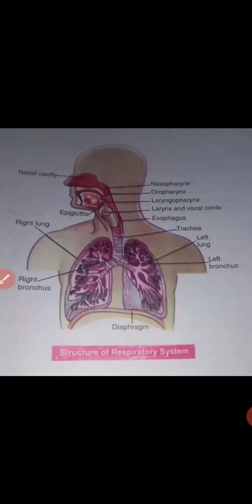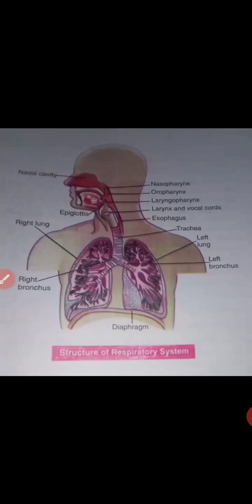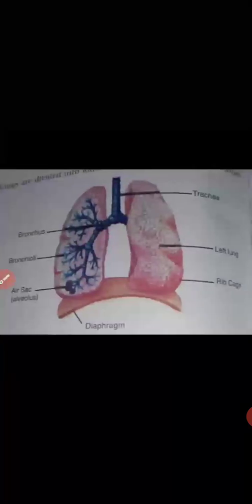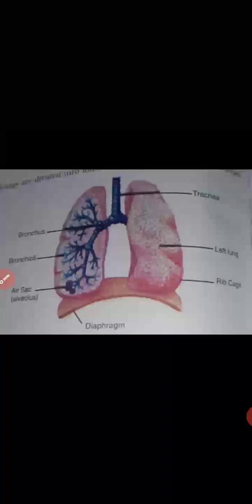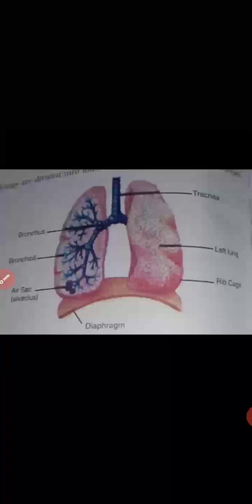Class 11 Phy Edu unit 8 Mechanism oF Respiratory System